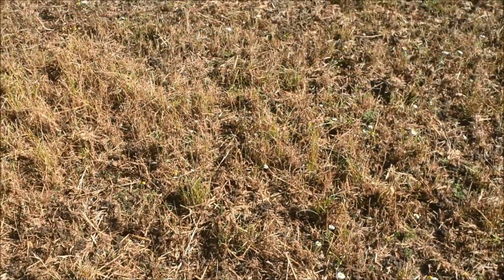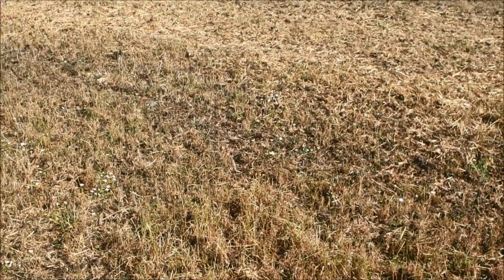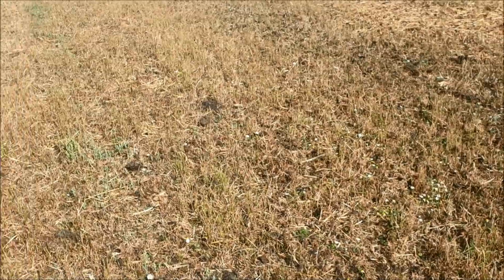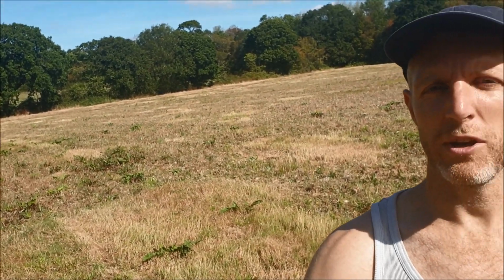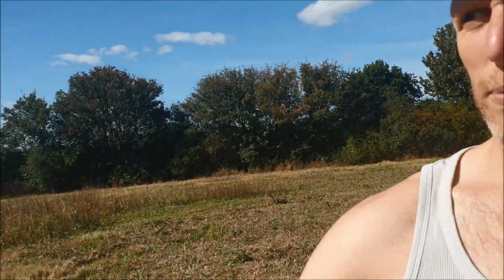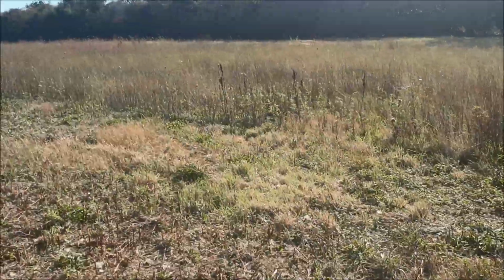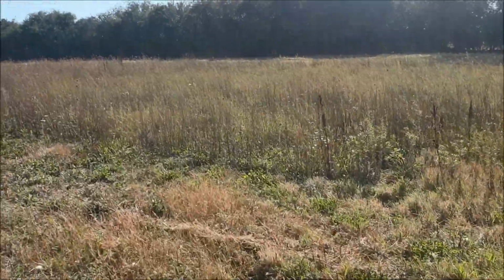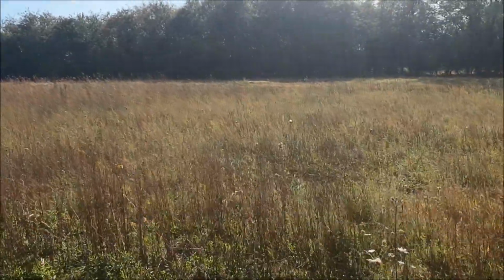How SMALL FARMS create INCOME & other questions for Brimwood Farm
In another Q&A video, I answer some questions from Patreons and the community about Brimwood Farm's future ↓↓↓↓↓↓ CLICK “SHOW MORE” FOR RESOURCES ↓↓↓↓↓↓↓↓

Have you got questions about Brimwood Farm? In this video I discuss our building plans, stop in and have a look at the wildflower meadow, talk about collecting and using rainwater and talk of ways we'll make an income from our small farm.

PRODUCT I RECOMMEND:

OR

By Shopping on AMAZON via these links*

Erbauer Combi Drill
Erbauer Circular Saw
Bosch Cordless Strimmer